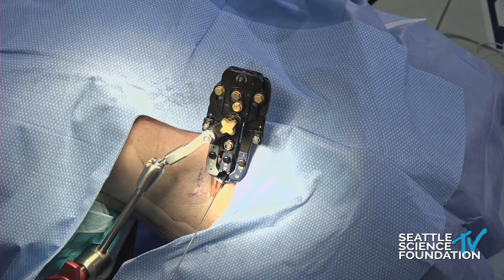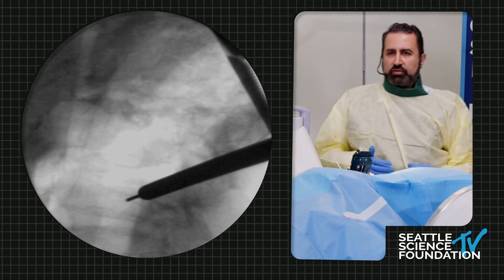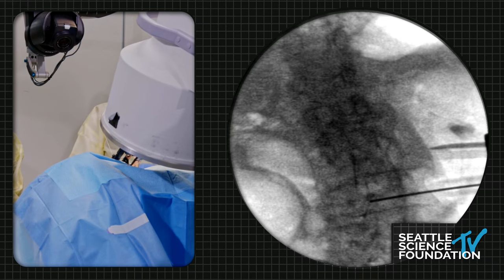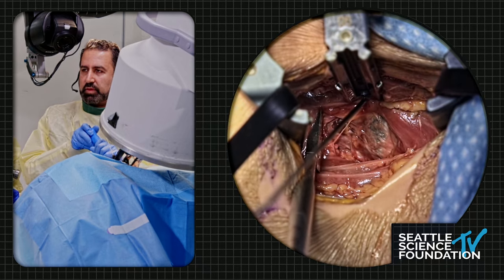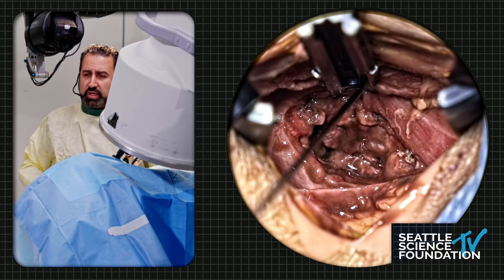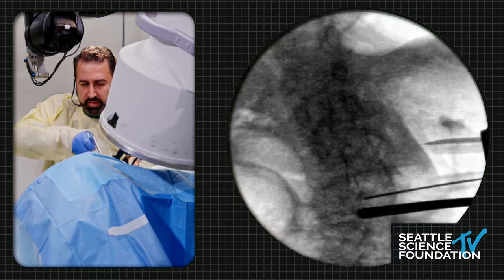Surgical Demonstration: Prone Lateral Corpectomy - Noojan Kazemi, M.D.